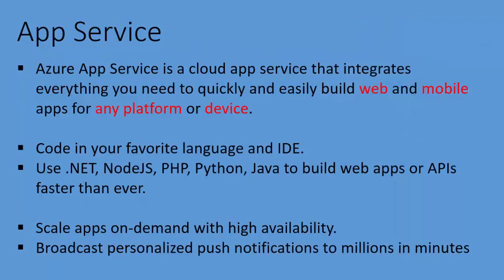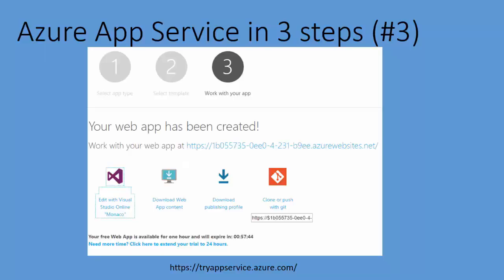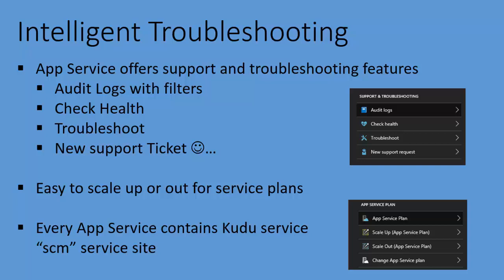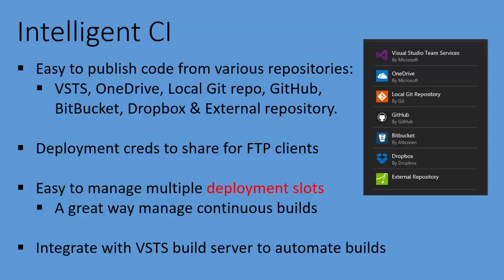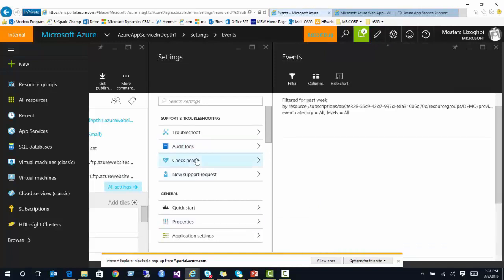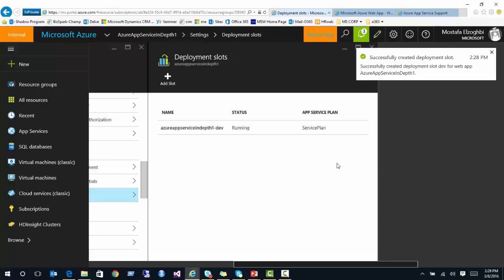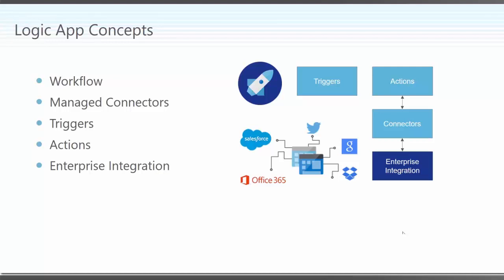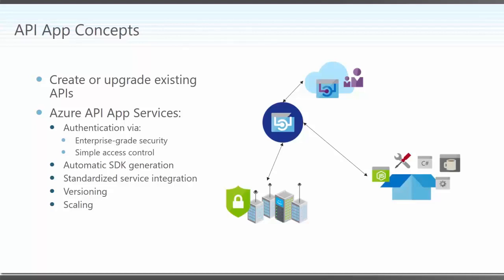9 IMPLEMENTING AZURE APP SERVICES PART 1